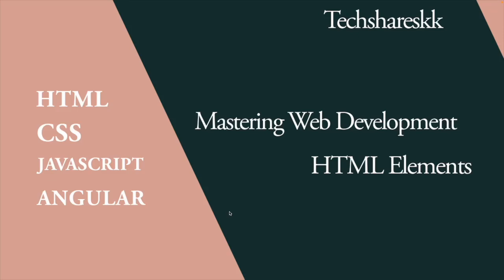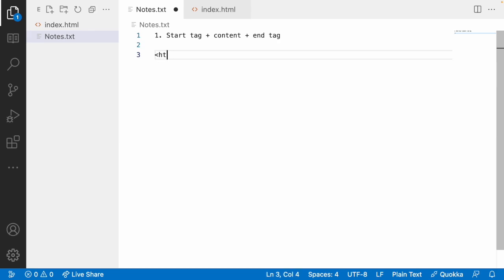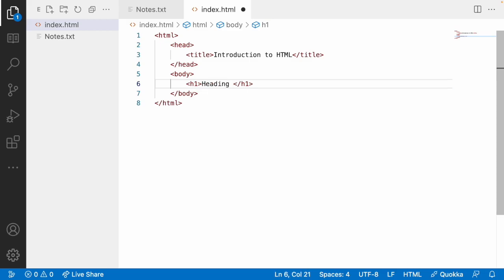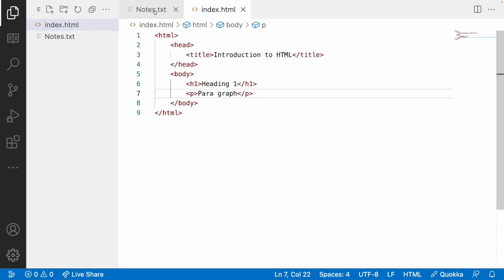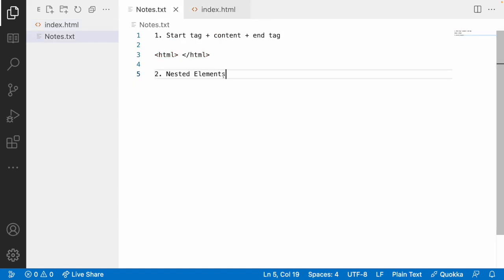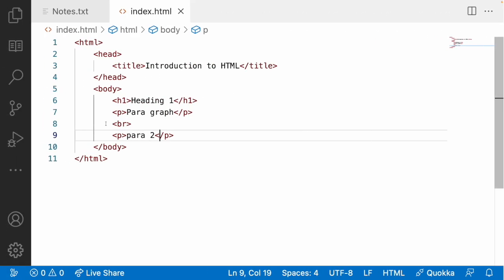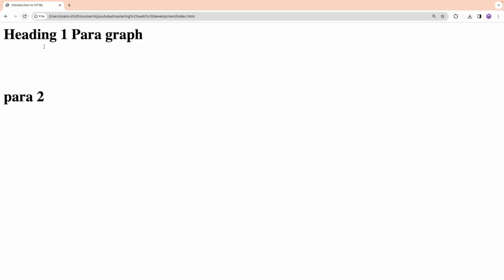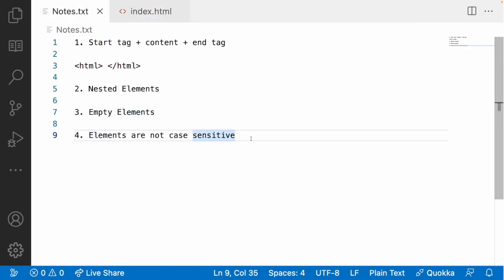HTML Elements | Mastering of Web development | Part - 3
Summary
In this video, the speaker explains HTML elements, including start tags, end tags, and nested elements. They also cover empty elements and the case sensitivity of HTML.

Highlights
- 💡 HTML elements consist of start tags, content, and end tags, and can be nested within each other.
- 💻 Empty elements only have a start tag and do not contain content or an end tag.
- 🧐 HTML is not case sensitive, allowing for flexibility in tag capitalization.
- 🚨 It is important to properly close and open tags to avoid unintended application of features.

Playlist links